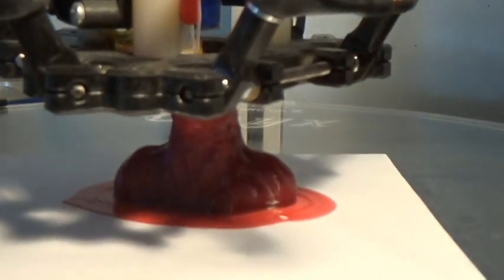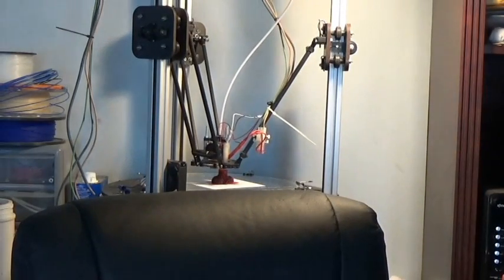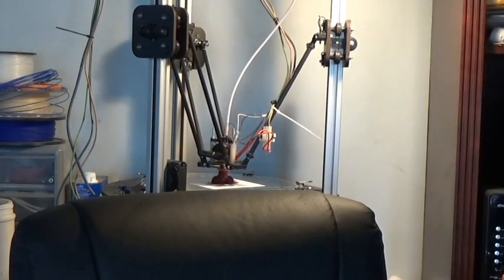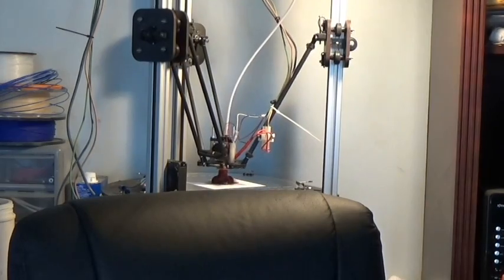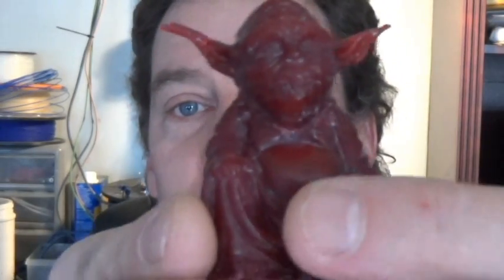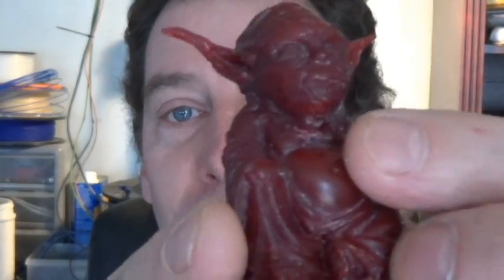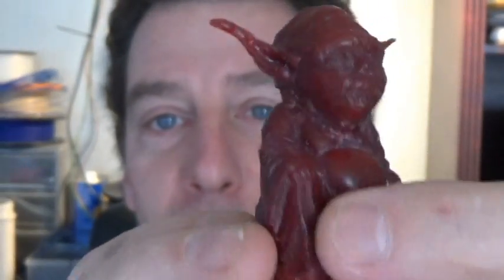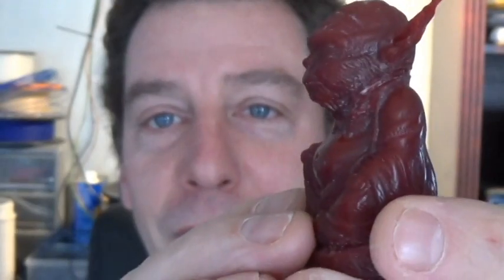Machinable wax filament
Hetre it is guys, a real wax filament for your 3d printer!! Im finding it prints well and will be making a short series of videos showing what can be done wit it.
Thank you Machinablewax.com for allowing me the opportunity to trial your filament.